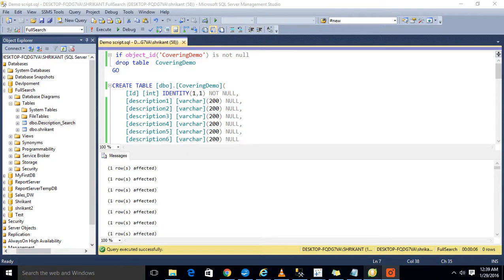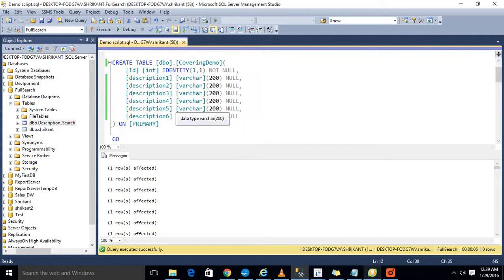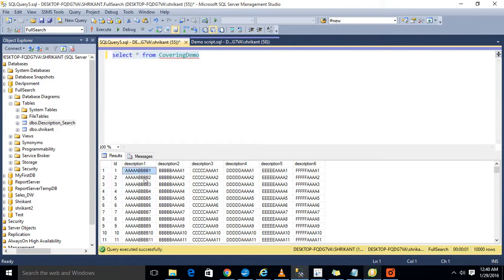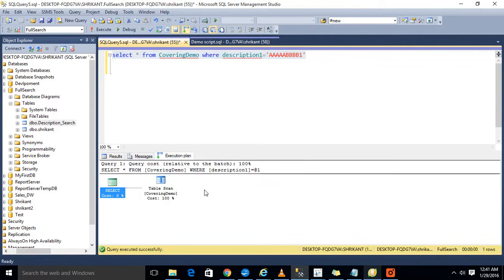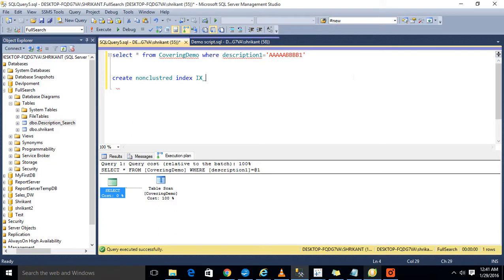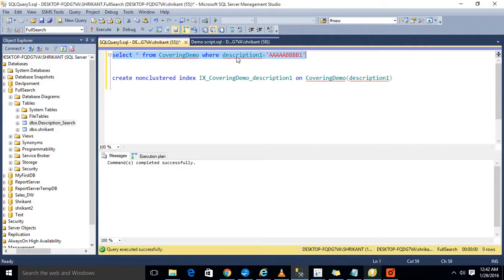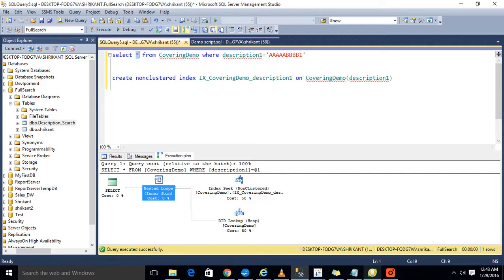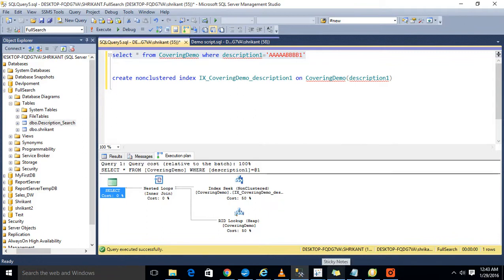Covering Index in Sql server - Part 1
A covering index is a special case where the index itself contains the required  columns and can return the data.